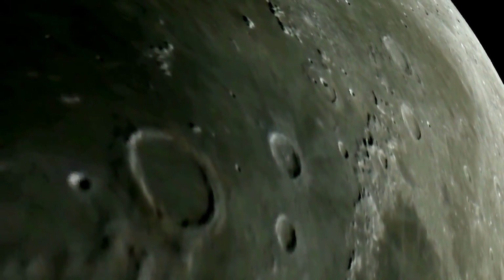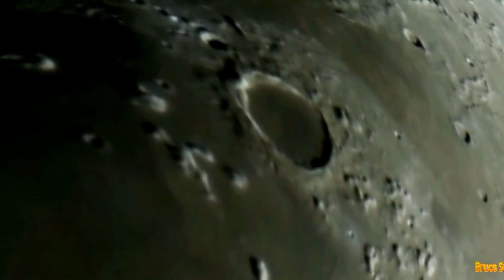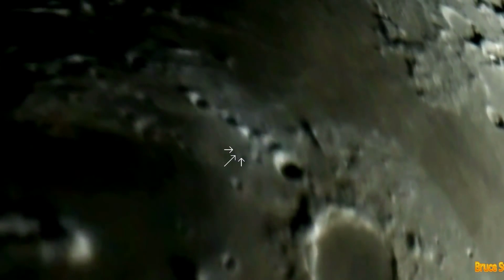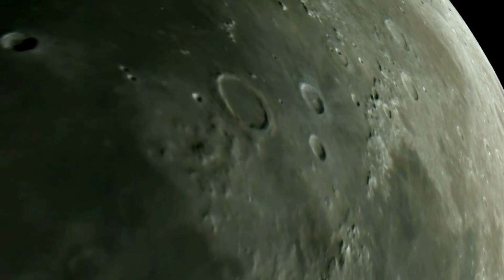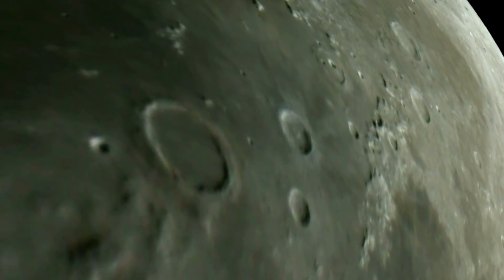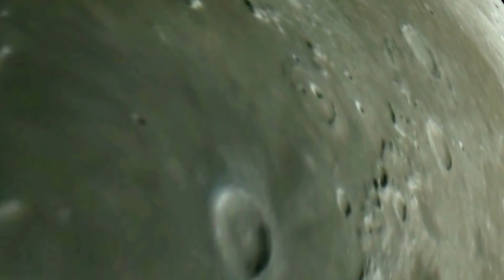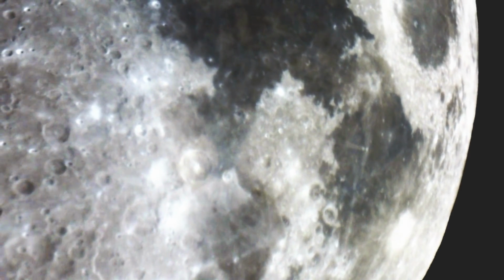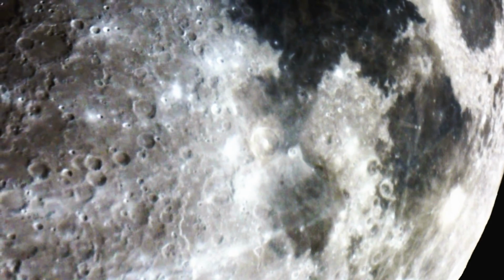UFO's Clouds Colors & Signs Of An Atmosphere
Welcome Everyone this is a serious moment for everyone in the world to stop fighting and come together long enough to see what I have to say. It is time to pout aside our differences long enough to hold hands together and pray for clarity..The moon I believe has a cloud formation covering it and that is why it looks gray and why we see a con stand haze on the surface.